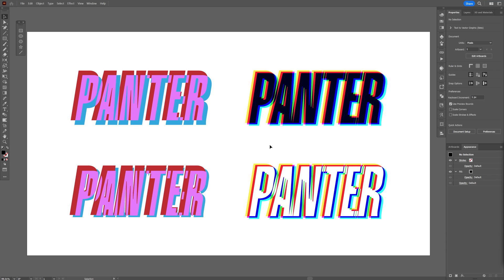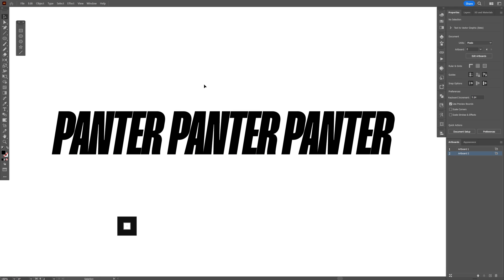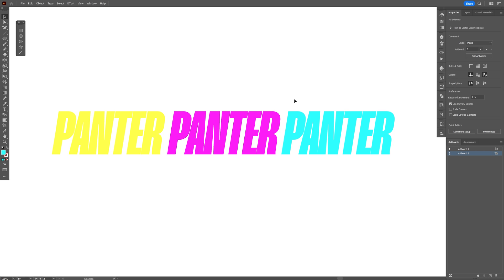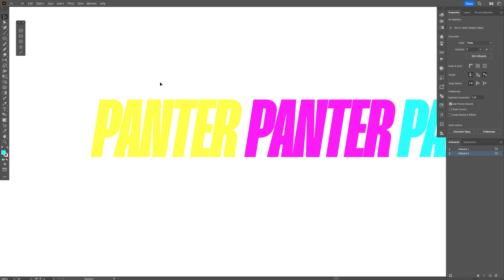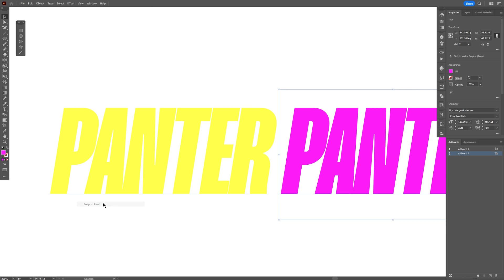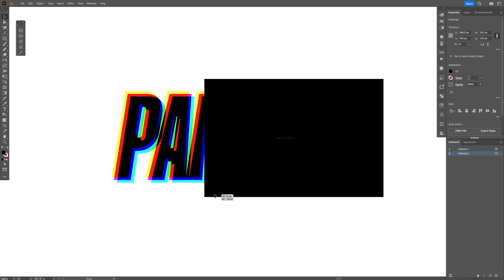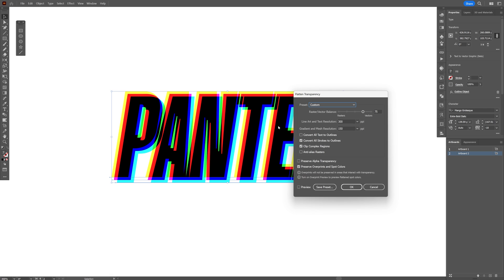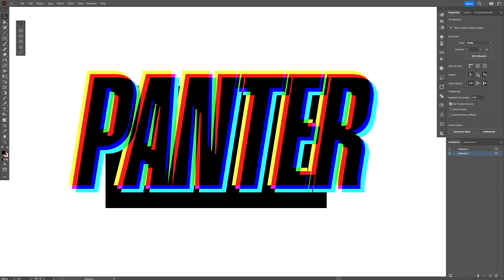How to Make Prism Text Effect with Flatten Transparency in Illustrator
There are tons of "hidden" settings tools and tricks in Illustrator that we are not aware of and Illustrator can be a total mystery sometimes. In this video we gonna take a look at the Flatten Transparency option and what exactly is good for and what are some of the awesome compositions you can make from it. We gonna explore a prism text effect and then you gonna see how to apply the flatten transparency on it so that way the opacity and the blend modes in the colors are flattened and it becomes fill color.